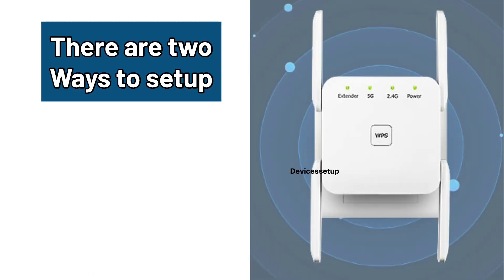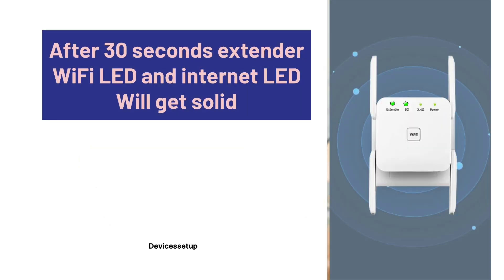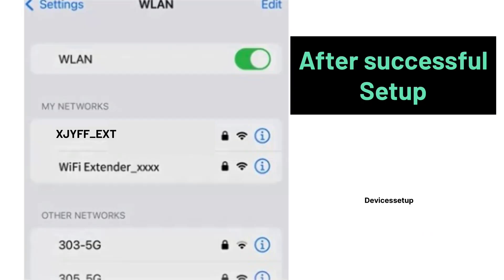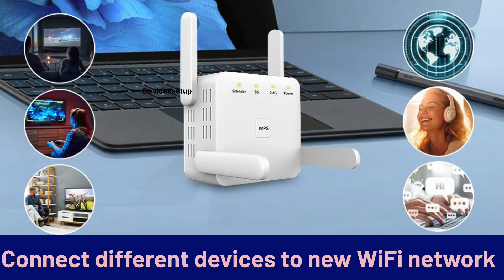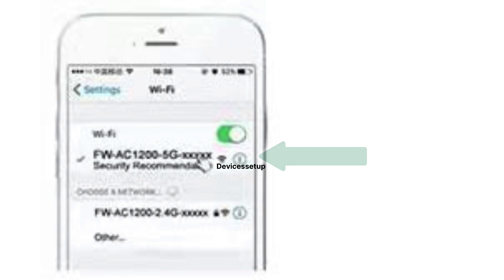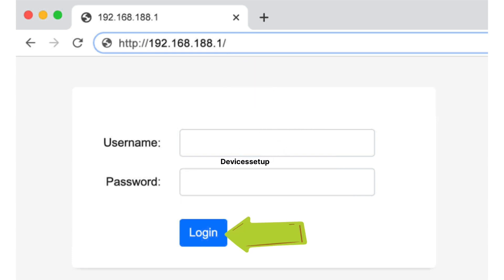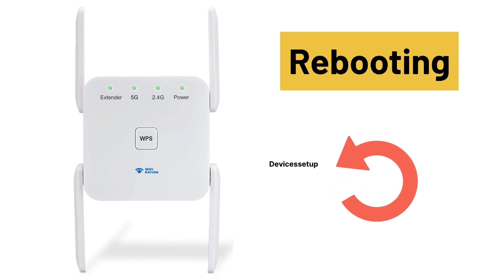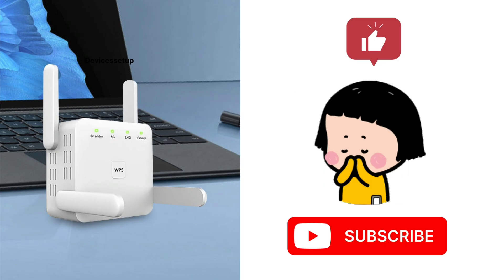Vonder Dual Band 5G WiFi Extender Setup | WiFi Repeater Setup | WiFi Booster Setup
To setup vonder dual band extender, simply connect your phone or laptop to vonder extender network name. Once connected open a browser and into the url or address bar type 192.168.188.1 to access wifi repeaters setup page. On the login page follow the on screen prompts to complete the setup.